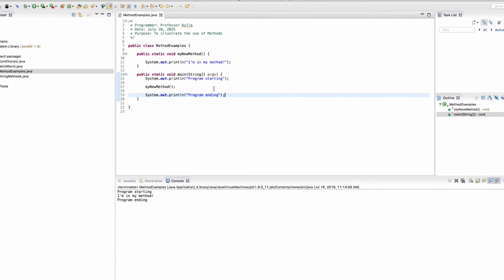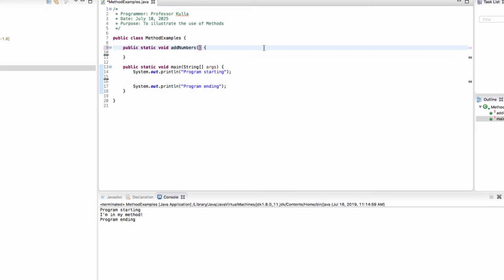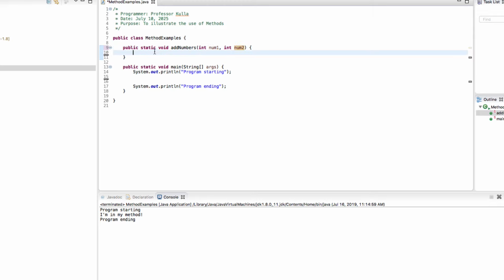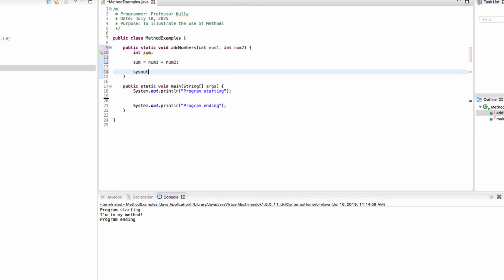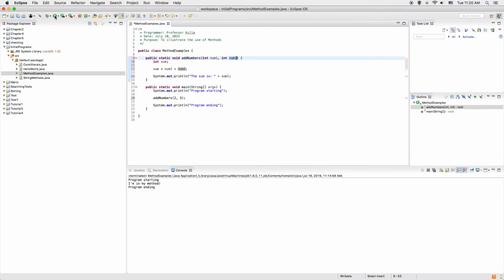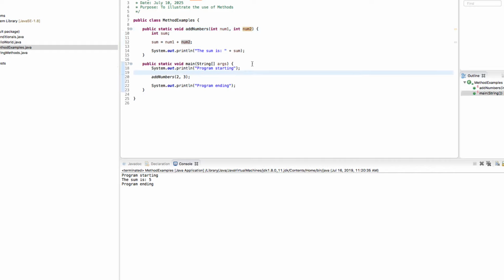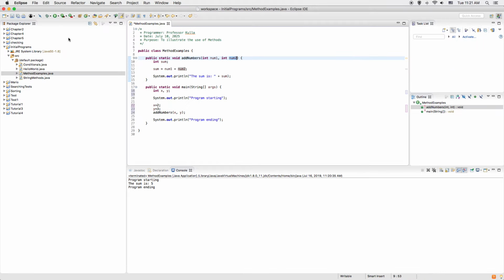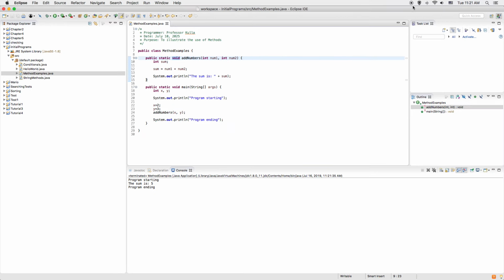05 02 Methods with Parameters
05 02 Methods with Parameters